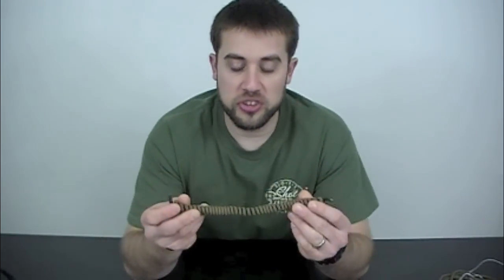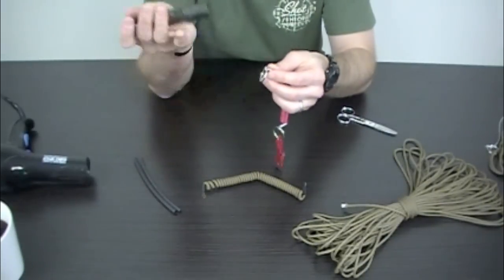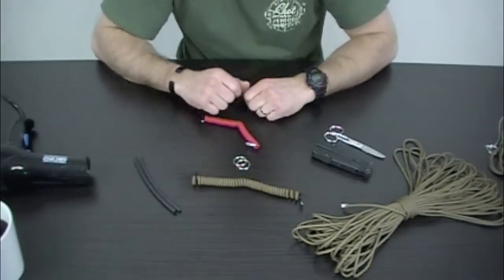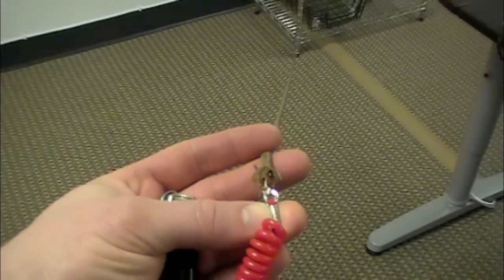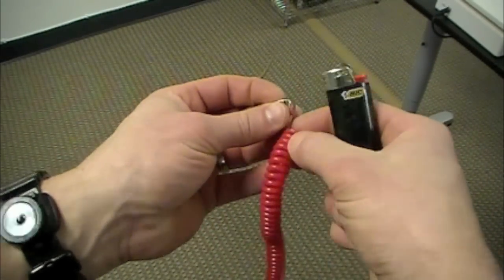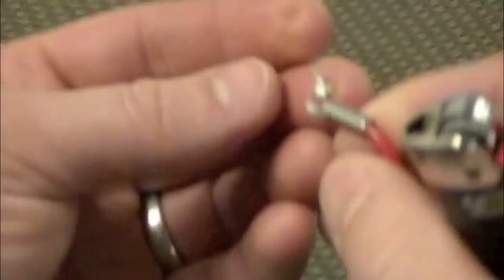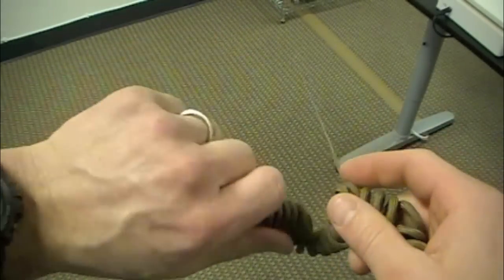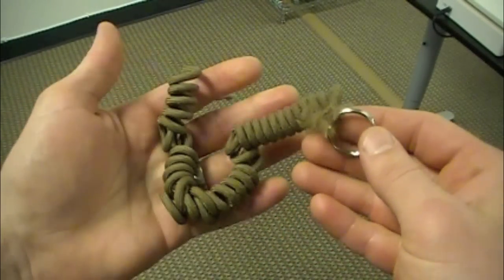Knot of the Week - DIY Coiled Paracord Lanyard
Join ITS Tactical's Knot of the Week as we showcase a DIY Coiled Paracord Lanyard to Retain your Valuables!